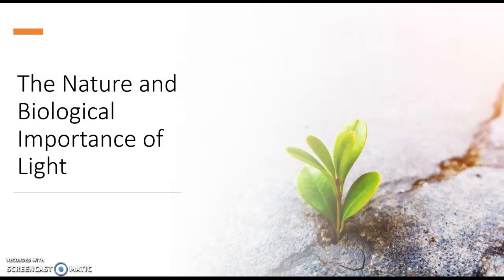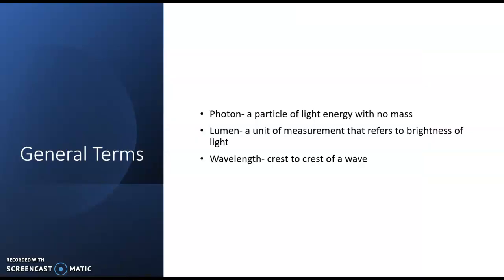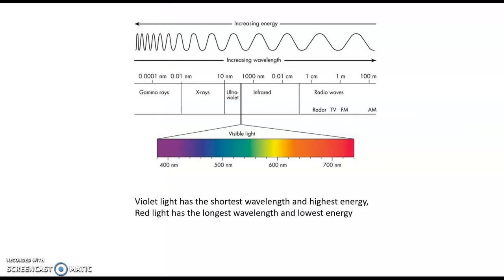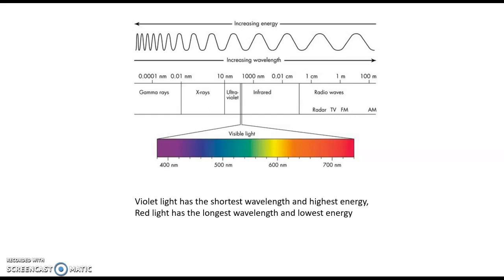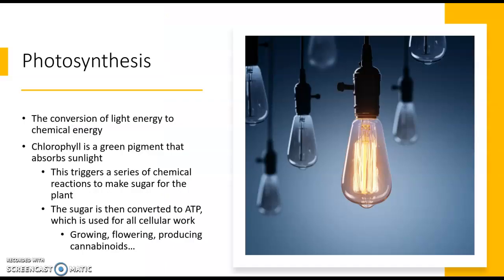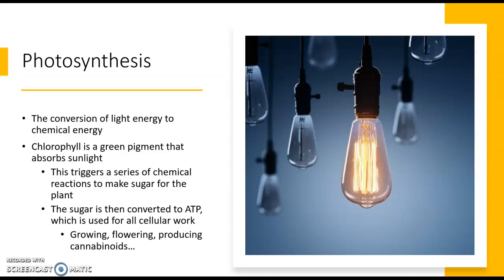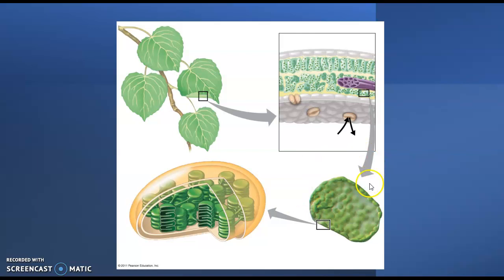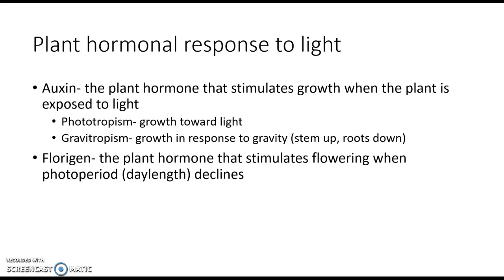The Nature of Light